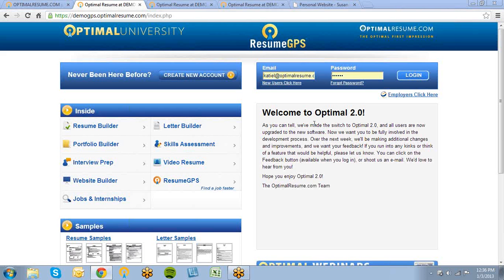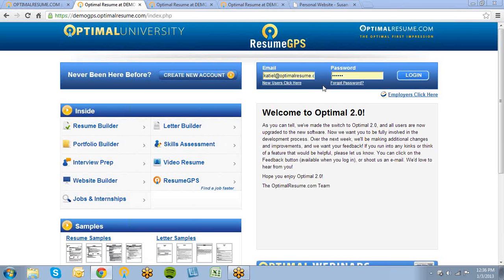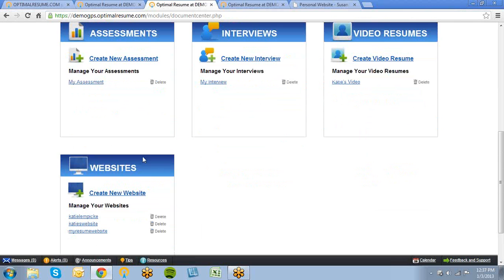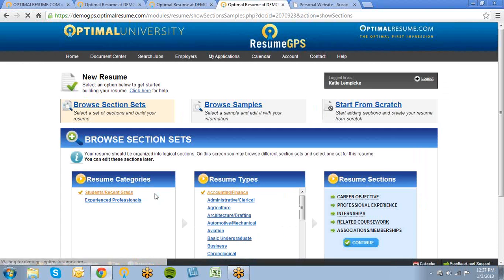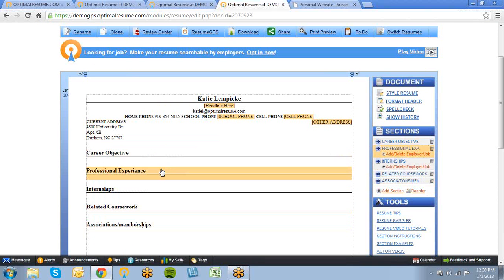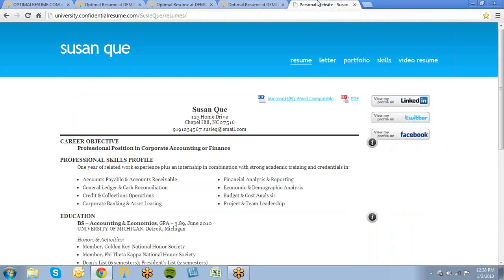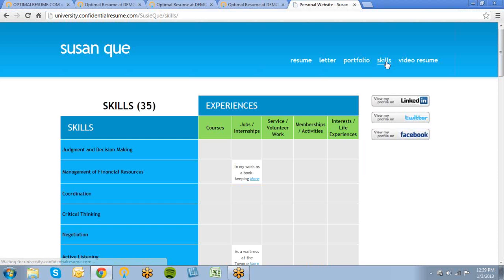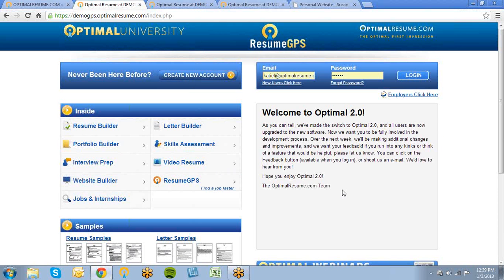OptimalResume Quick Introduction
This is a brief introduction to the OptimalResume system.  Learn about our online career tools available through participating career centers, including OptimalResume, OptimalLetter, OptimalEfolio, OptimalAssessment, OptimalInterview, and OptimalVideoResume!